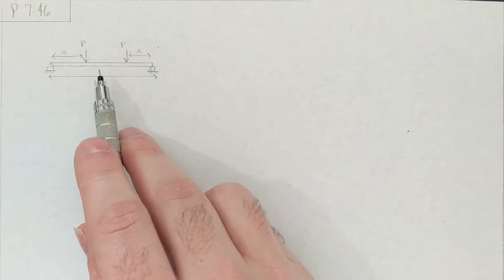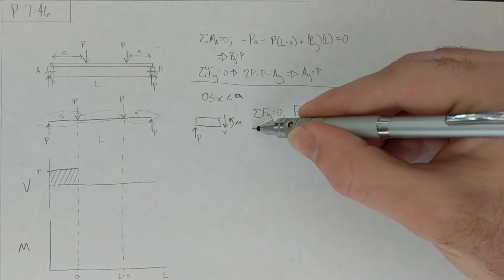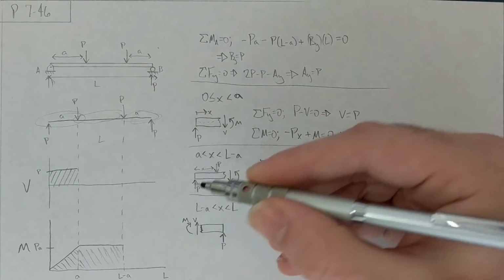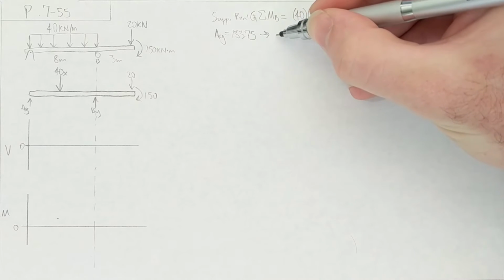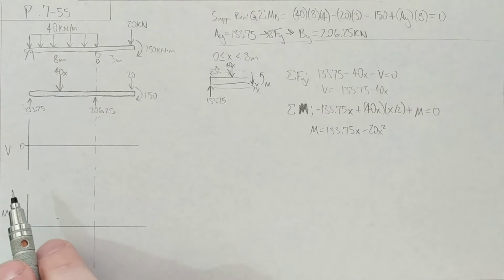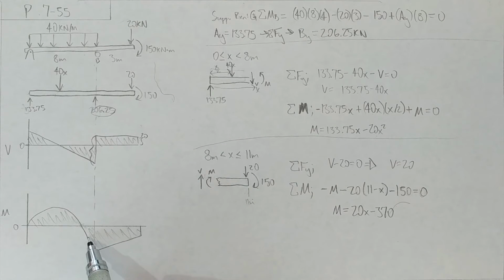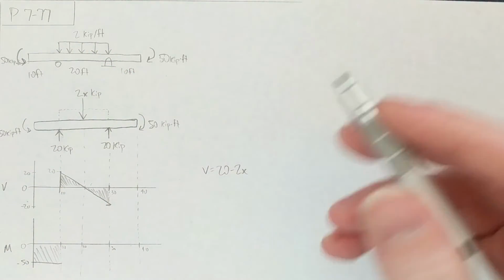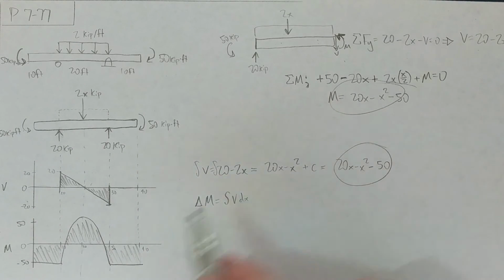Chapter 7 Problem Solving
Working through a few internal forces problems.

00:00 - P. 7-46
11:02 - P. 7-55
22:30 - P. 7-77